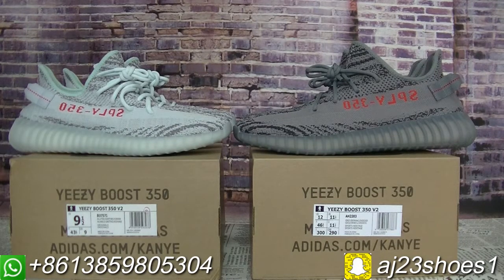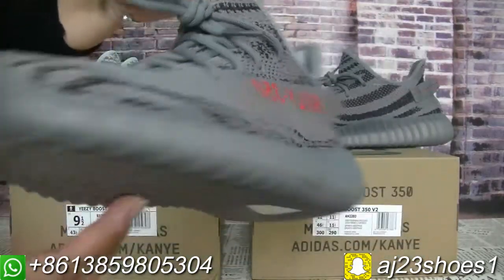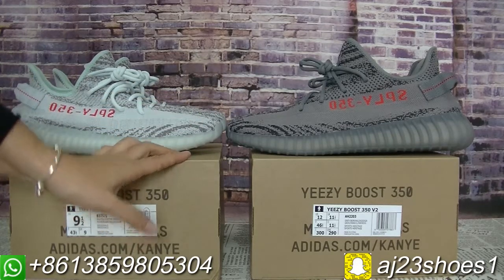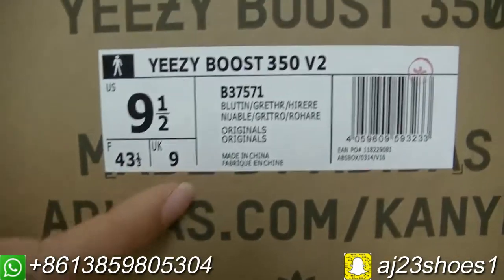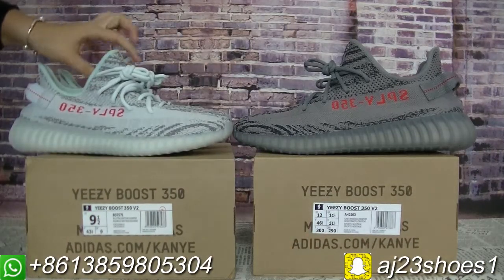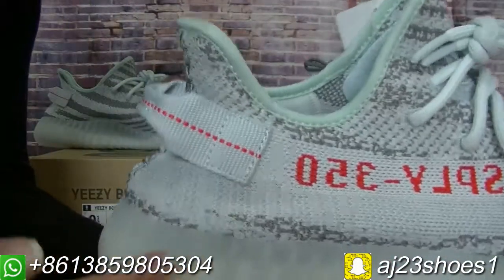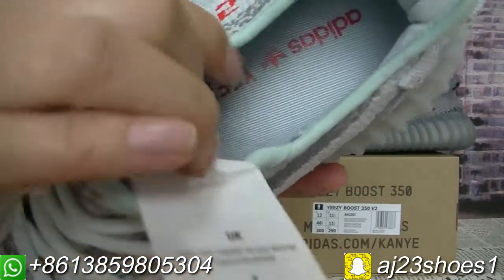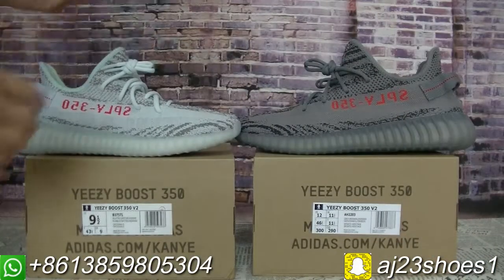Adidas Yeezy Boost 350 Sply V2 "Blue Tint" Comparison with Beluga 2.0